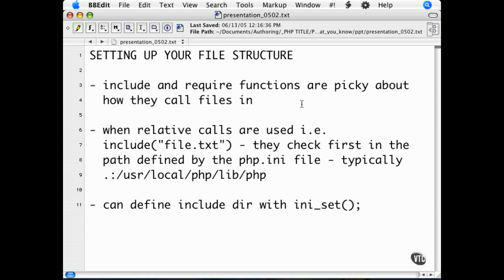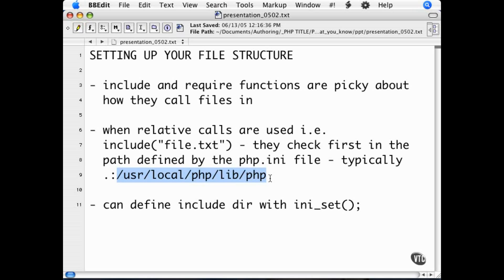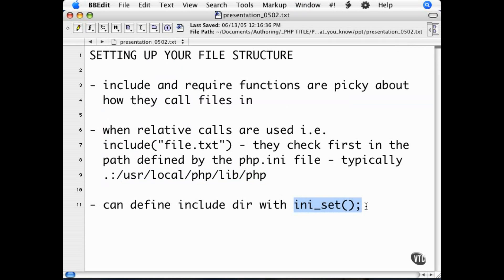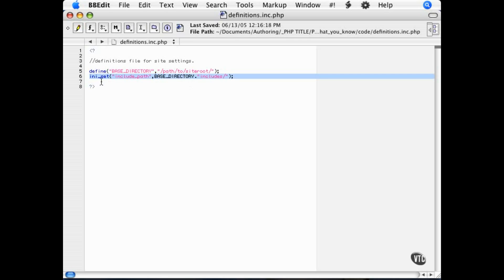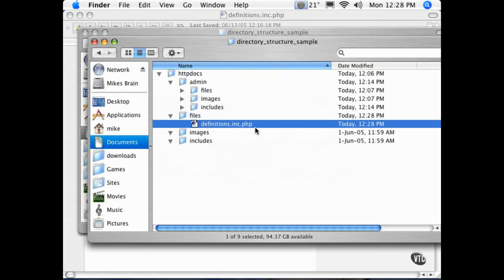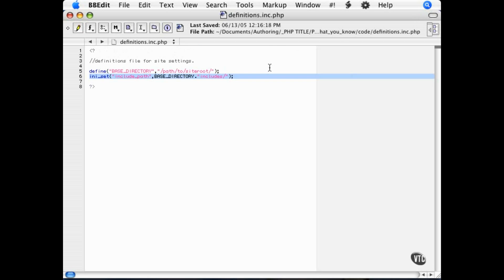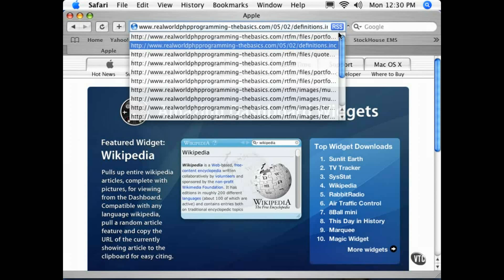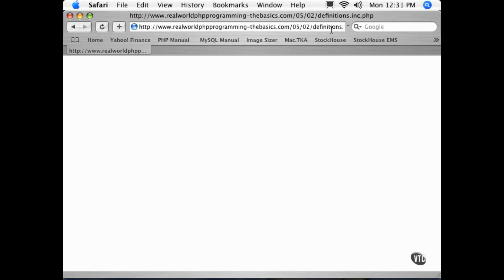PHP - Applying What You Know Site Structure Include Files